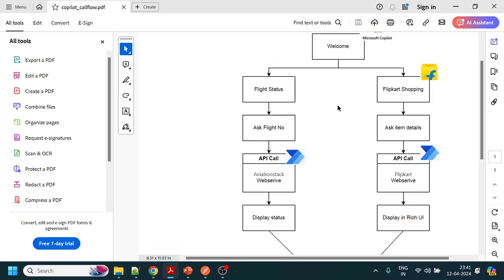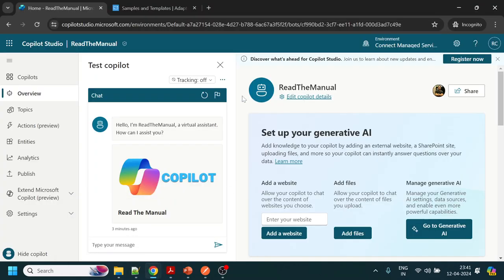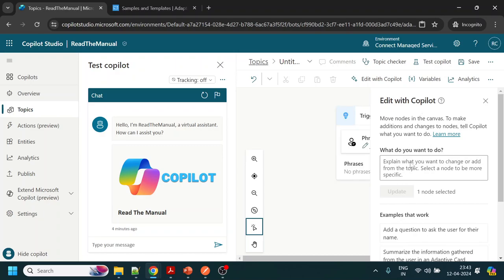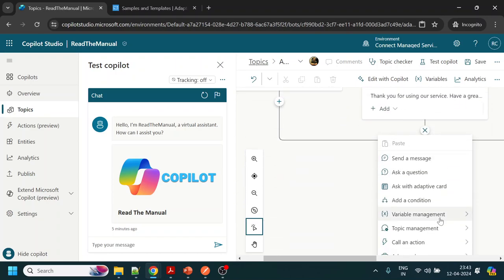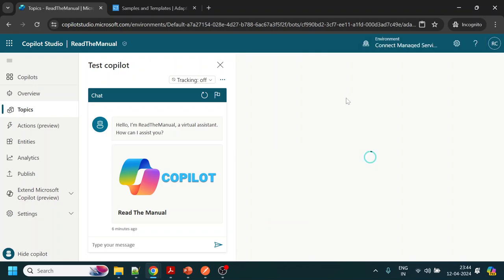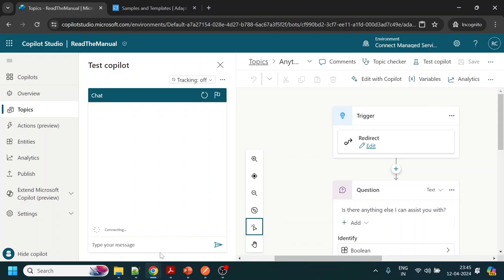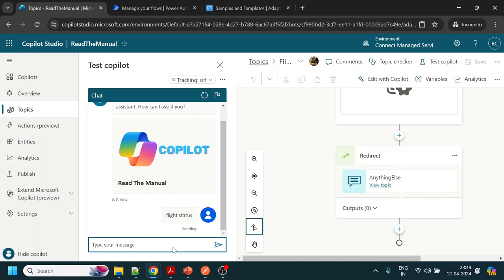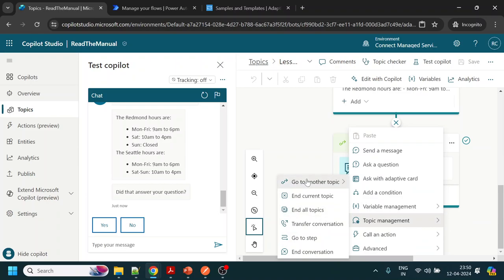How to move from One Topic to Another Topic? | Microsoft Copilot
Using topic management